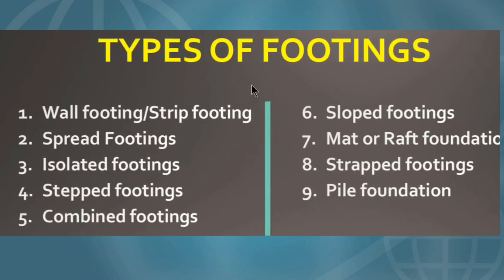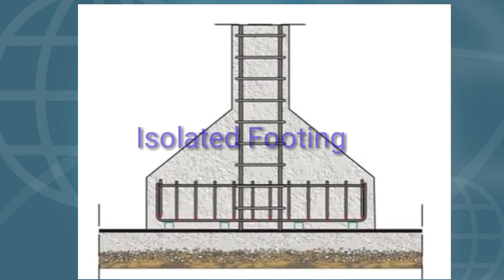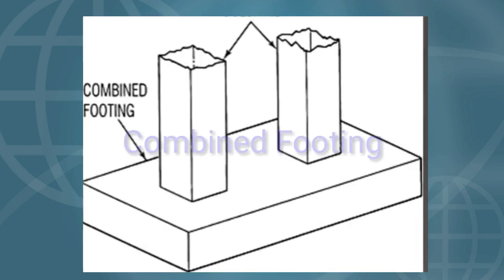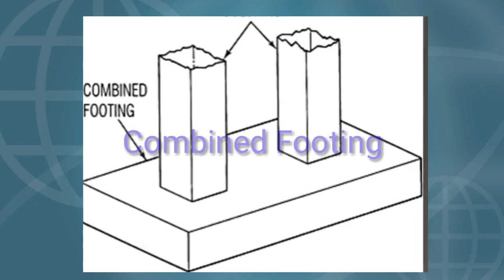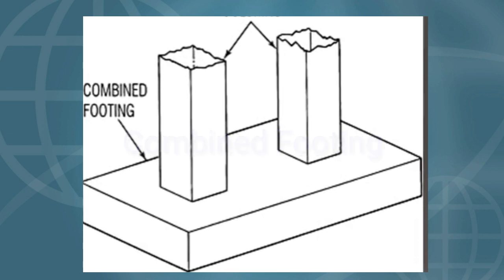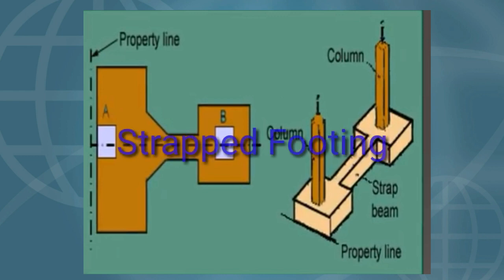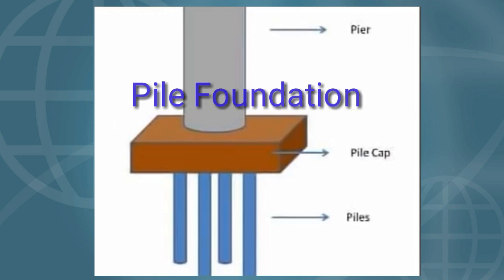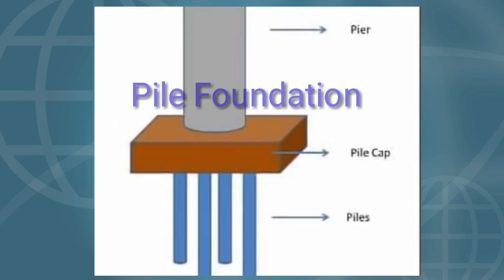Types of Footings & Definition with photos.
Once you know the type of footings then you can easily identify and take quick measurements.